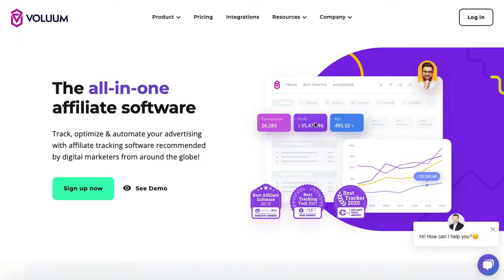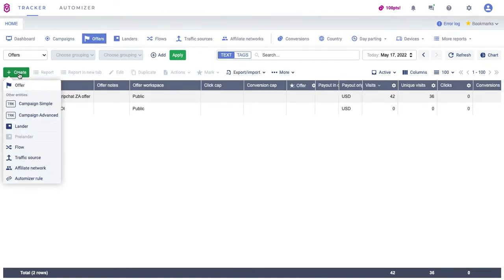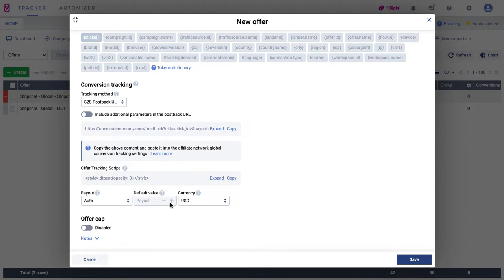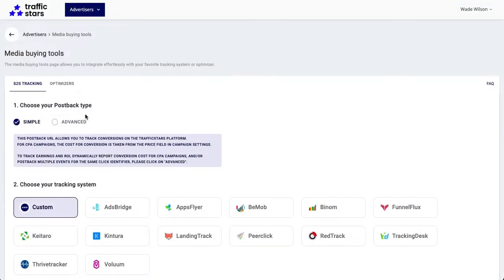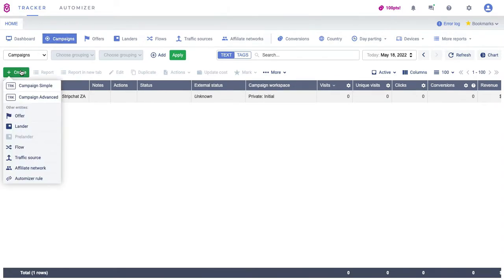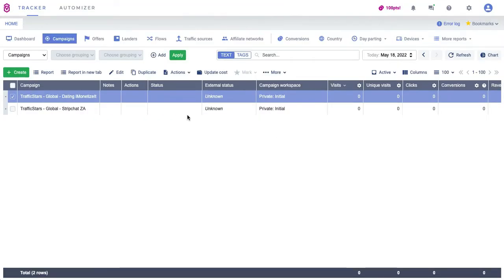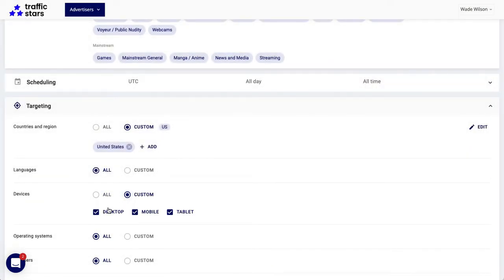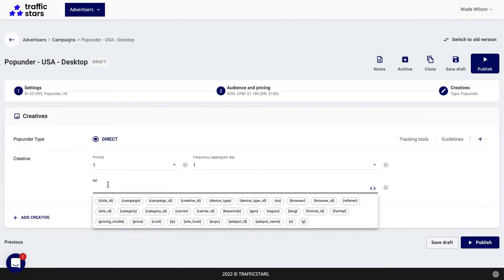How to track conversions with Voluum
In this guide, I’ll show you how to set up conversion tracking with Voluum.
00:10 Step #1 - Add an affiliate network to Voluum
00:29 Step #2 - Add an offer to Voluum
01:00 Step #3 - Add traffic source to Voluum
01:48 Step #4 - Create a Voluum campaign
02:19 Step #5 - Create a TrafficStars campaign

TrafficStars - a self-serve platform that brings together advertisers and publishers. Anyone can promote their product/service in our 7 ad formats. We sell traffic from all over the world from the sites of our exclusive partner and other publishers.

⭐️ TrafficStars features:
- Over 5 Billion impressions daily
- Premium traffic sources
- CPM, CPC, and CPA pricing models
- 7 advertising formats
- No Fraud. Only High-Quality traffic
- Detailed statistics
- Self-serve platform
- Integrated with all major tracking platforms